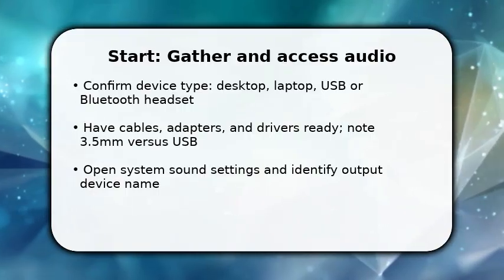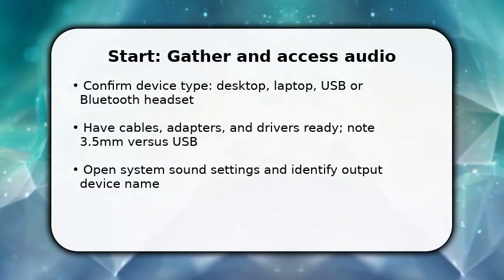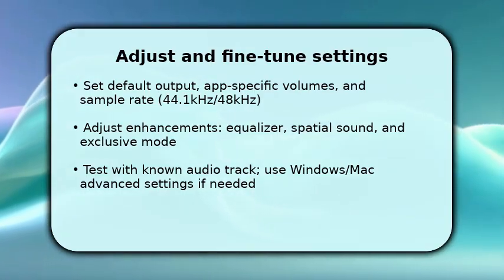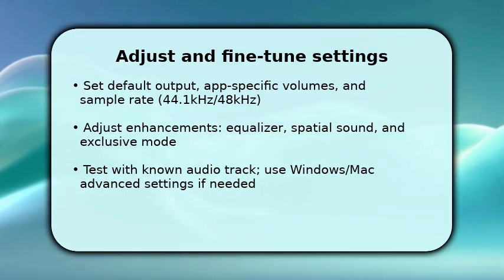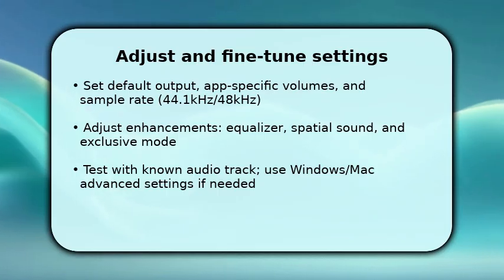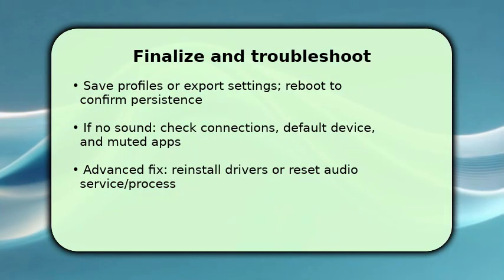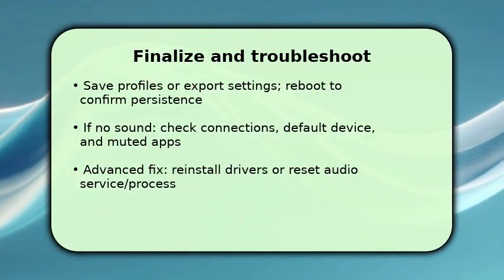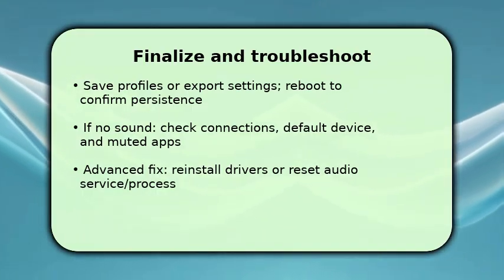How to Adjust Computer Sound System - Step by Step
How to Adjust Computer Sound System - Step by Step | 🔒 Surfshark VPN Deal — Stay private and secure. $1.99/mo + 3 Months Free ▸

Discover the essential steps to fine-typing your computer's audio experience. This video guides you through adjusting sound settings, selecting optimal drivers, and calibrating volume levels for an immersive listening environment.